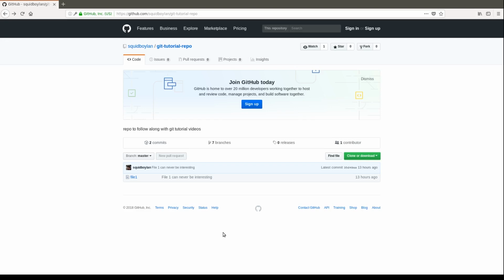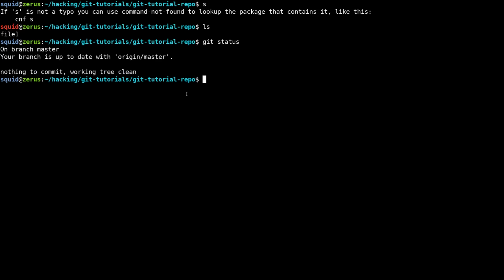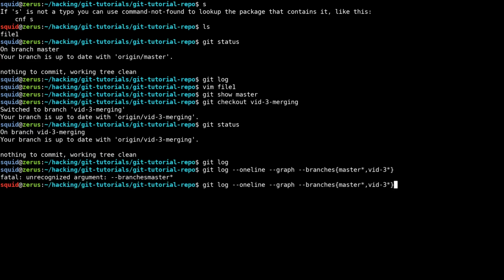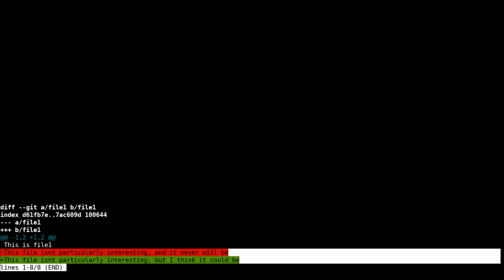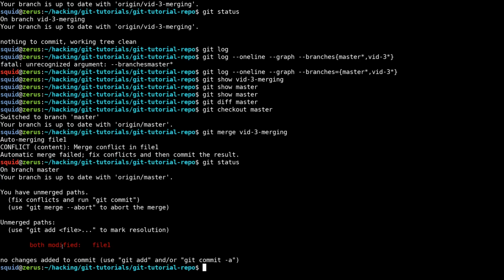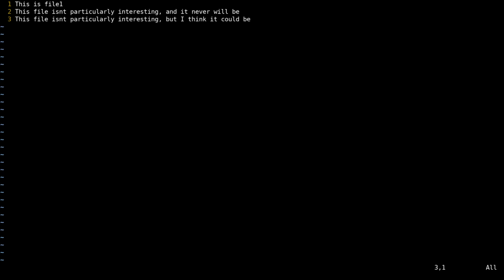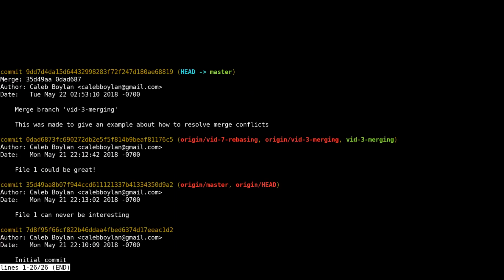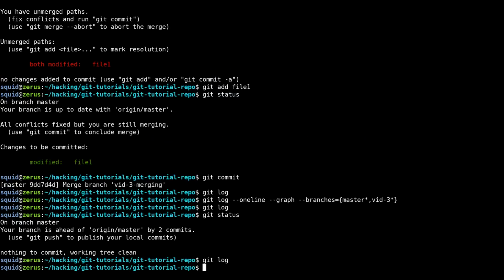Git tutorial 3 - Resolving merge conflicts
In this tutorial we dive a little deeper into merging branches and how to resolve merge conflicts.